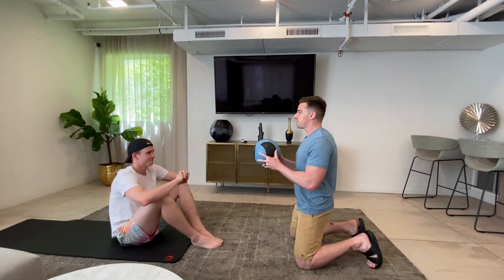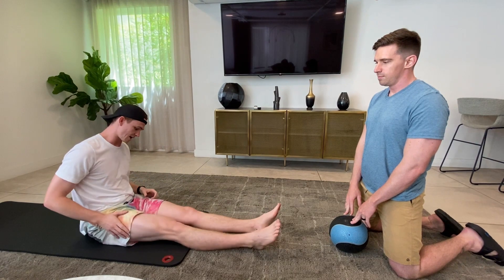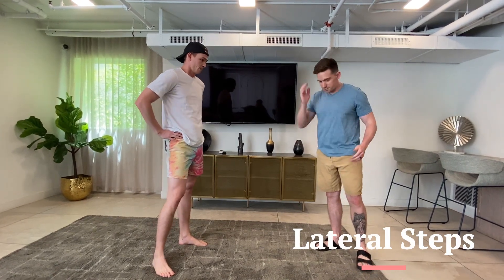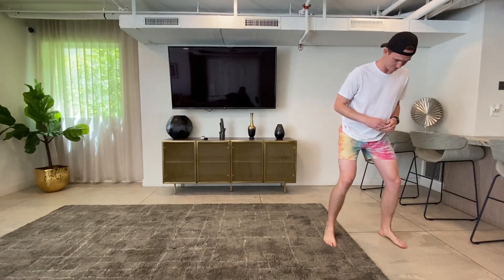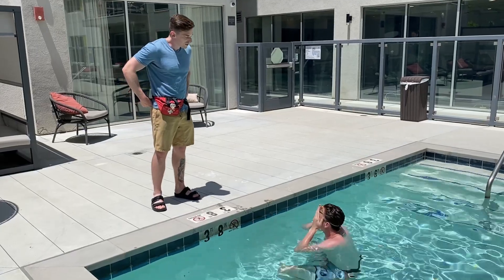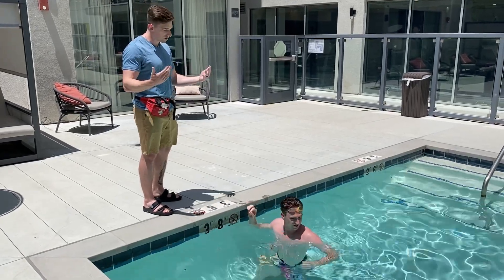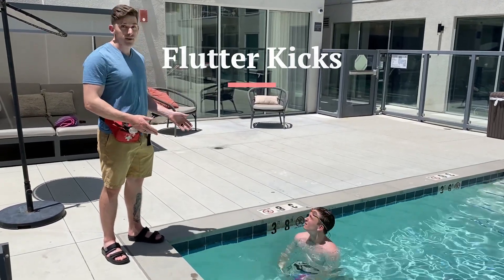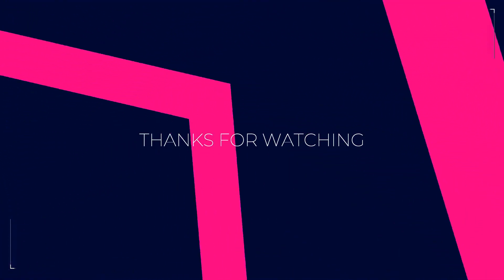PARA SWIMMING EXERCISES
on your marks